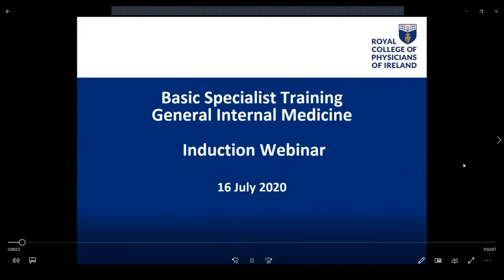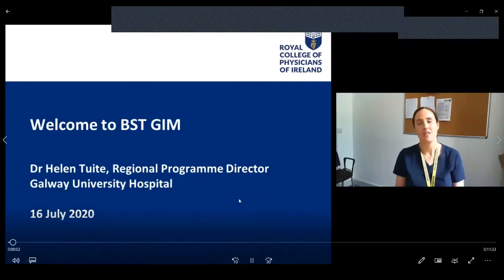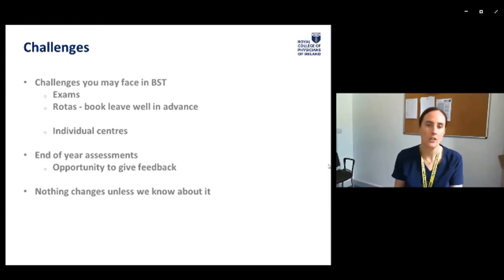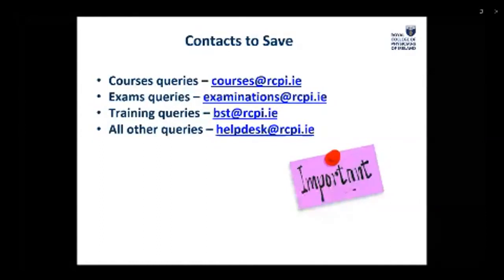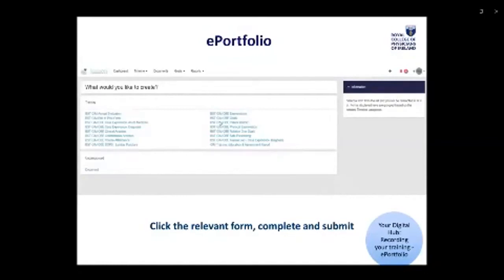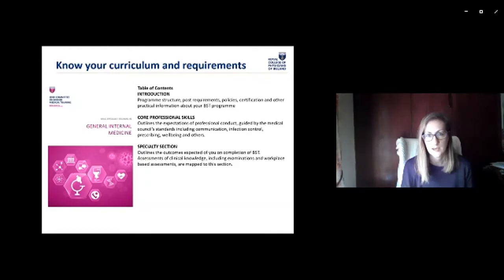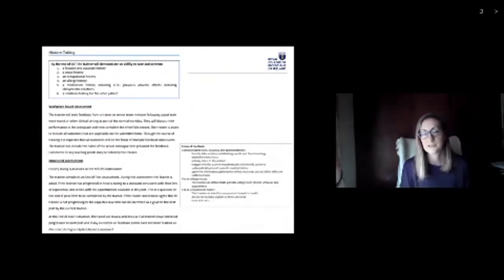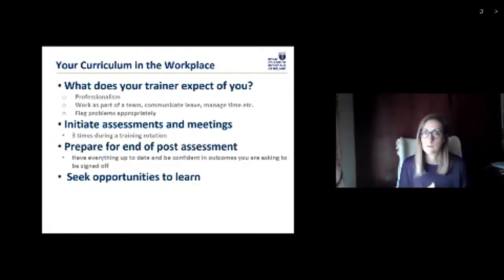Basic Specialist Training General Internal Medicine: Induction Webinar 2020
An induction webinar for those embarking on Basic Specialist Training in General Internal Medicine at the Royal College of Physicians of Ireland.